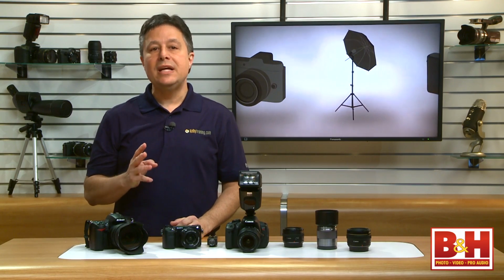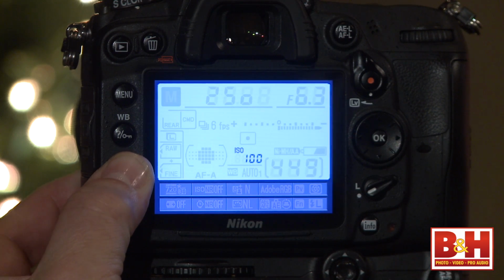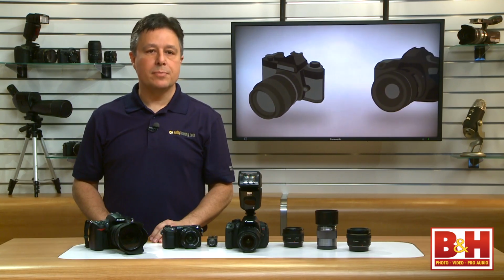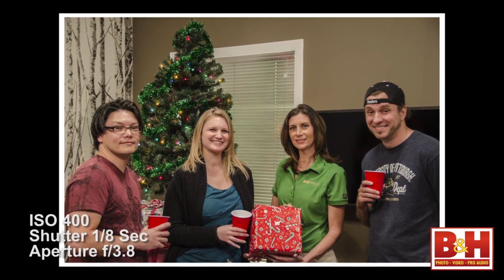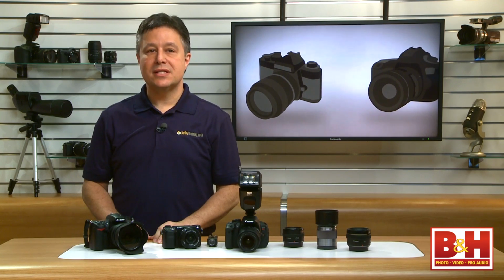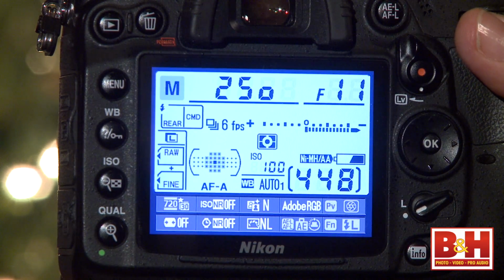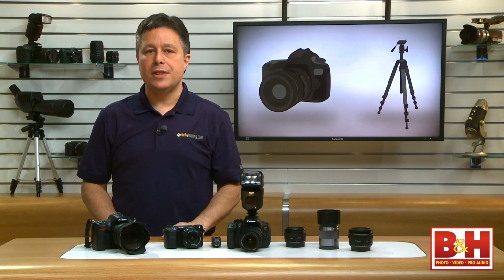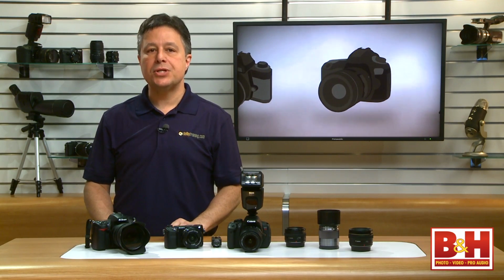Low-Light Photography Tips for DSLR and Mirrorless Cameras | B&H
One of the most common challenges for photographers is capturing a good image with detail in low-light environments. Fortunately, today’s DSLRs and mirrorless cameras have a bunch of settings, lenses, and add-ons like flashes to make them more sensitive in low light.

Camera Settings

There are three settings you can adjust to help your camera get enough light for an exposure:

1. Increase the sensitivity of your camera to light (ISO setting)
2. Open the aperture to let in more light all at once
3. Keep the shutter open longer to let in more light over time

Adding Light to Your Environment

Obvious tips to improve low-light photography include turning on all the lights or temporarily removing lampshades. But a must-have piece of equipment is a 5-in-1 Reflector Disc that allows you to bounce available light at your subject as well as control the quality of light depending on which color side you use. Another very helpful add-on is a flash unit (also called speed lights or hot shoe flashes). You can buy a dedicated speed light made by your camera’s manufacturer, or you can buy compatible after-market lights. Some tips to improve your flash photography include:

1. If you are working with a camera-mounted flash, try pointing the flash at a ceiling or wall; if the ceiling or wall is white, that will add a smoothness to your subject and the whole room. Pointing the flash right at your subject because it will create hard shadows, harsh highlights, and sometimes red eye.

2. Remote flashes allow you to put your light source somewhere else in the room, thus giving you much more control over the light. Types of remote flashes include wired, infrared, and wireless radio triggers

Suggested Content

10 Essential Tips for Night Photography | B&H Explora Blog